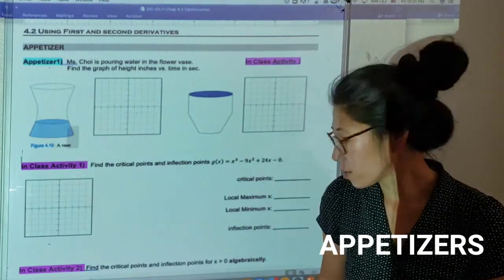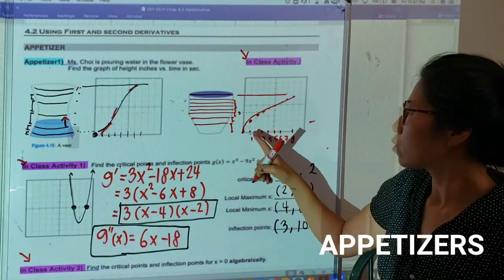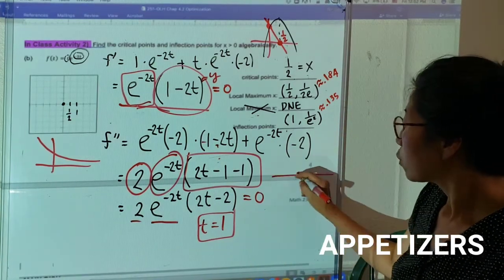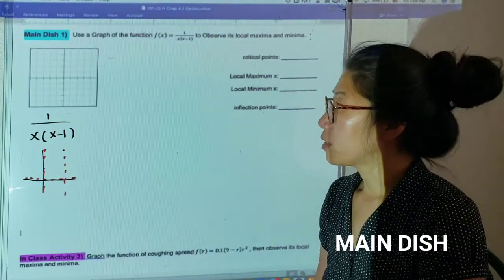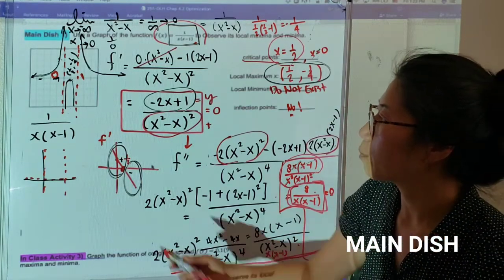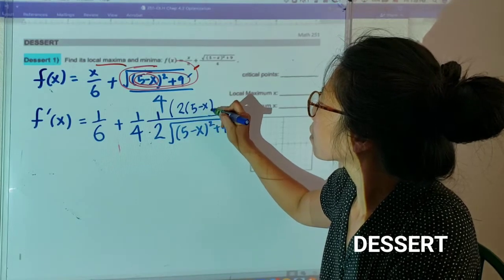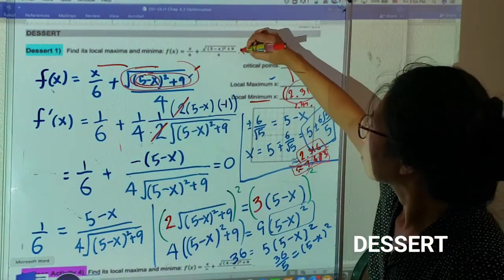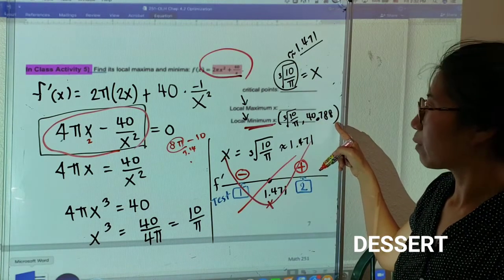Math 251 - 4.2